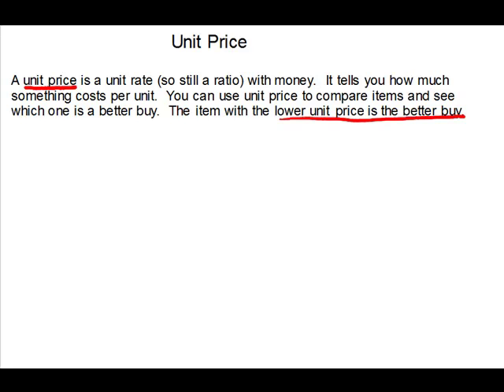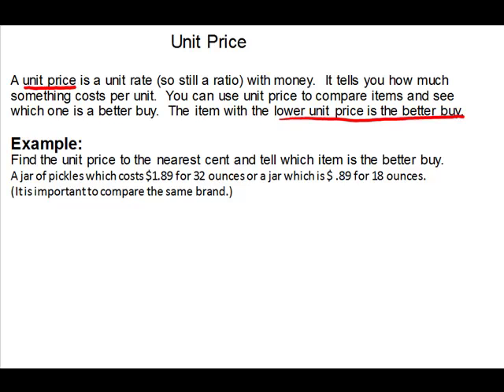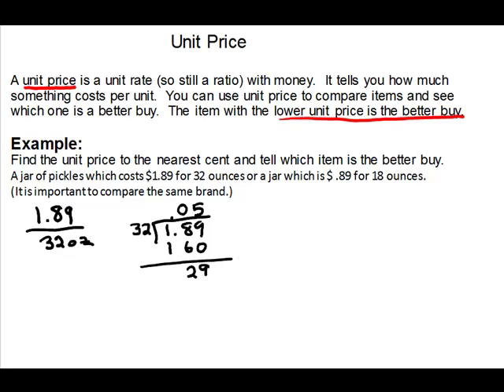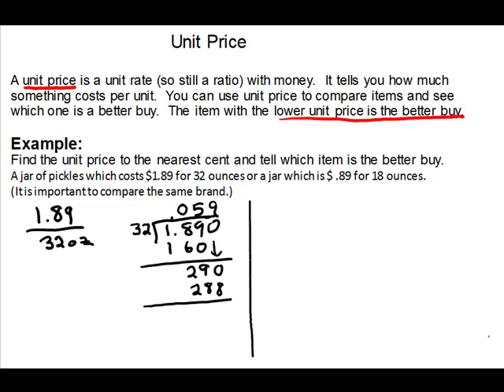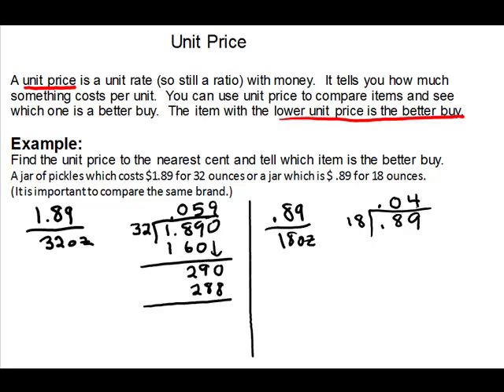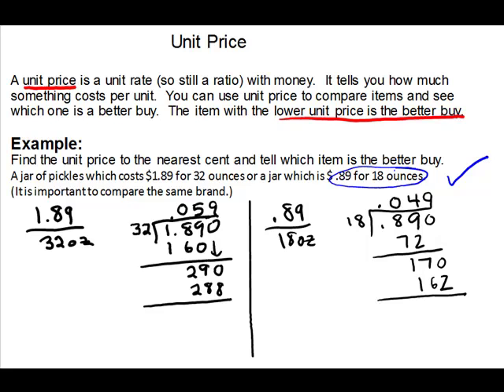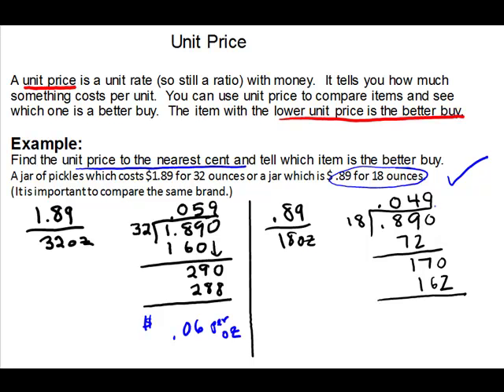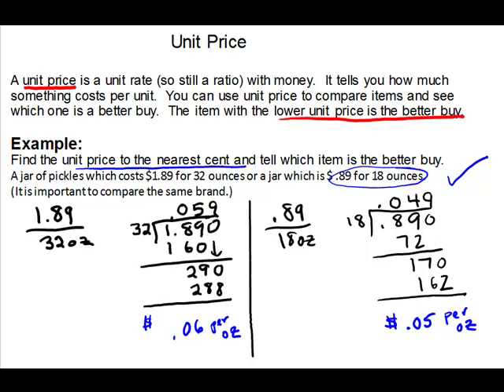Unit Rates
Description